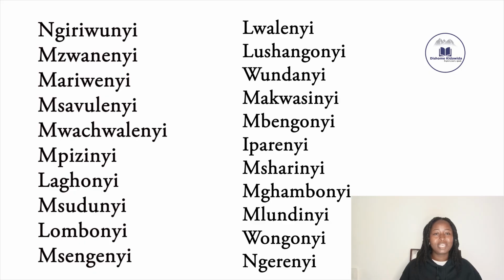Locative -nyi in Kidawida | Episode 51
In this episode, we will learn about the suffix -nyi on Kidawida, which is used to mark location. All examples are given in Kidawida.